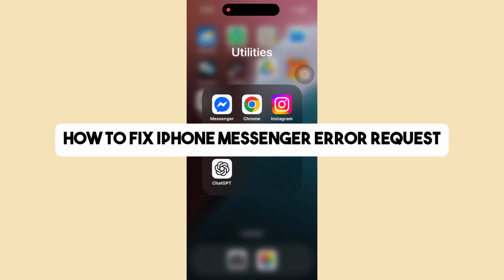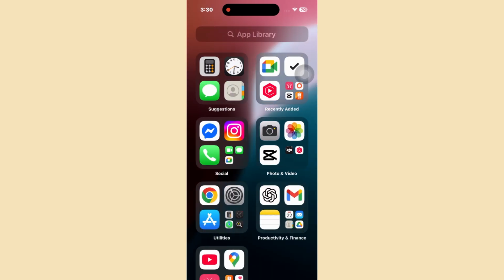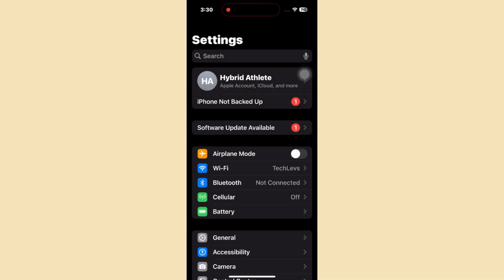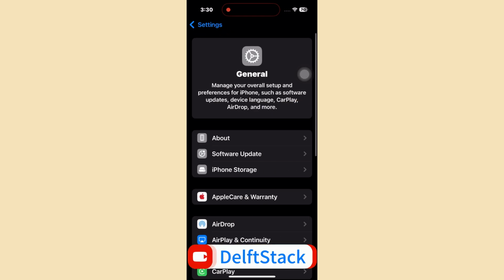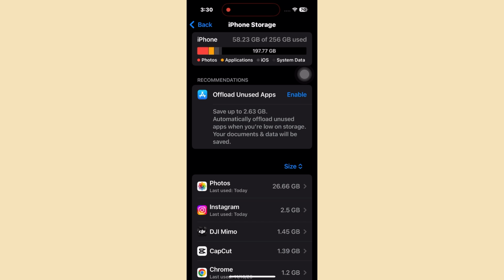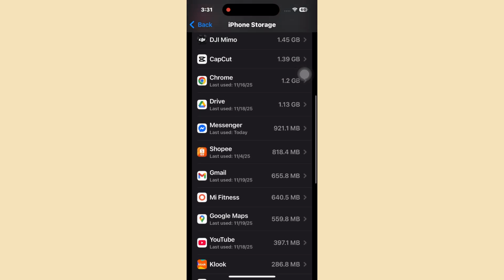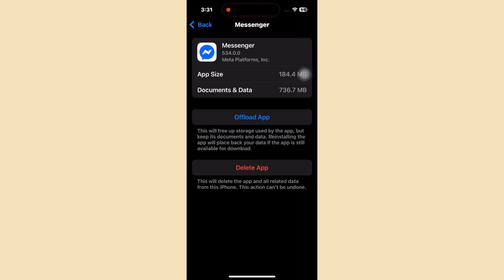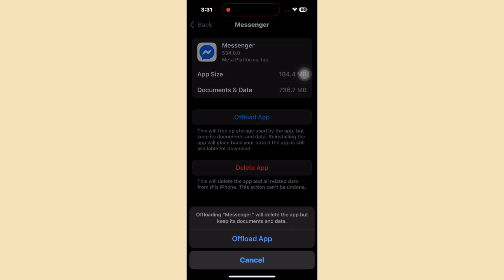How to Fix iPhone Messenger "Error Request" – Quick & Easy!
In this DelftStack tutorial, we'll show you the easiest way to fix the "Error Request" issue on Messenger for iPhone. If Messenger keeps showing errors or won't load your chats, this simple reset method will get it working again without losing your data.

🔹 What You'll Learn in This Video:
✅ How to access iPhone Settings and go to General → iPhone Storage
✅ How to locate the Messenger app in your storage settings
✅ How to offload the Messenger app to reset it
✅ Why offloading fixes the "Error Request" issue without deleting your data
✅ Tips to prevent Messenger errors in the future

📌 Timestamps ⏱
00:00 - Introduction
00:02 - Understanding the Messenger "Error Request" issue
00:14 - Accessing iPhone Settings → General → iPhone Storage
00:37 - Selecting Messenger and Offloading the App
00:56 - How offloading resolves the issue
01:11 - Closing remarks & tips

Fixing Messenger errors on iPhone helps you:

Restore full functionality to your Messenger app

Keep your chats and data safe while troubleshooting

Avoid uninstalling and losing important messages

Quickly resolve app issues without technical complications